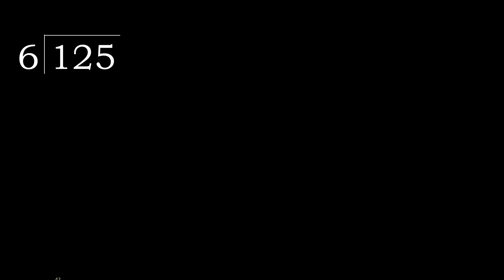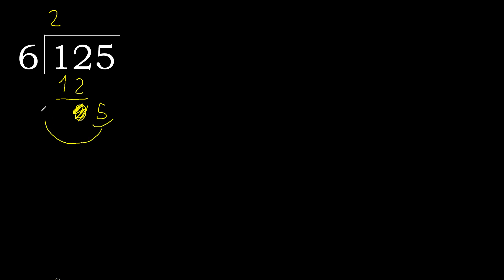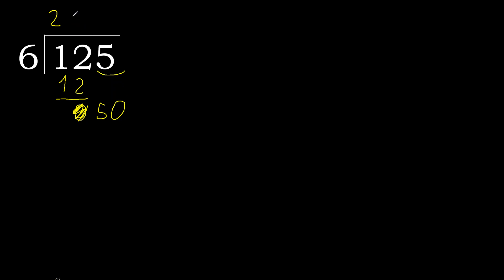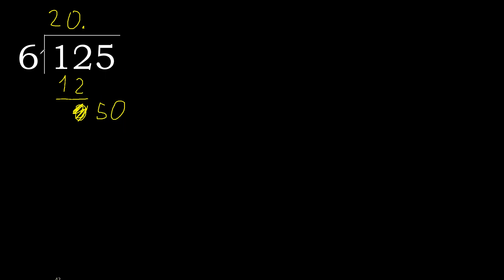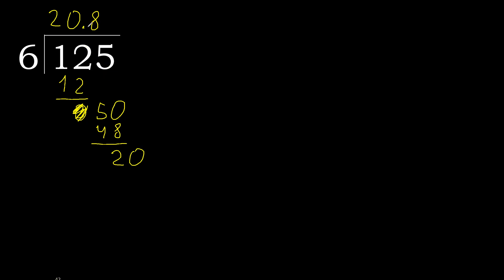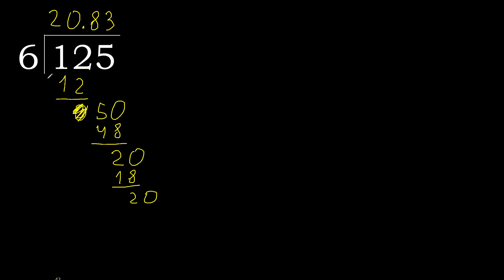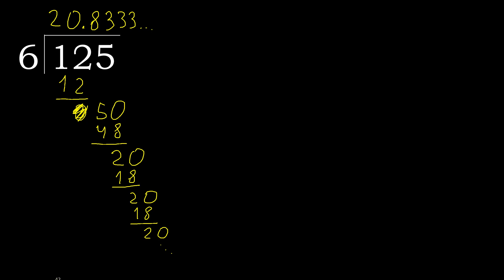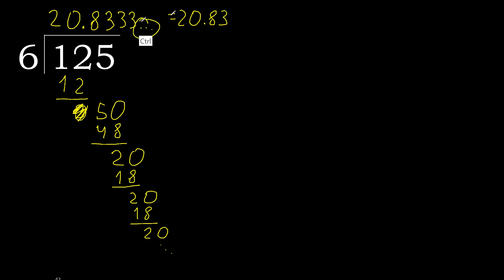Divide 125 by 6 , decimal result . Division with 1 Digit Divisors . How to do